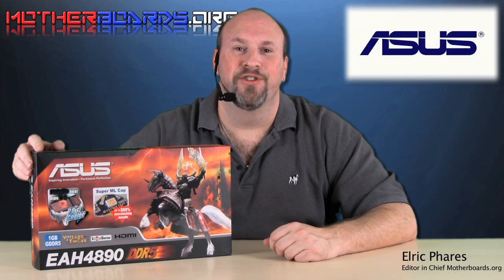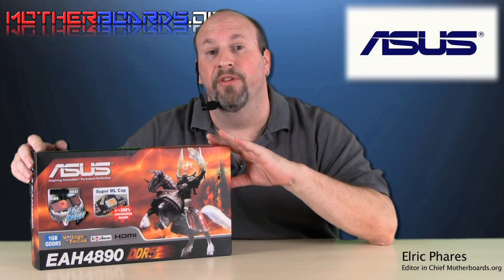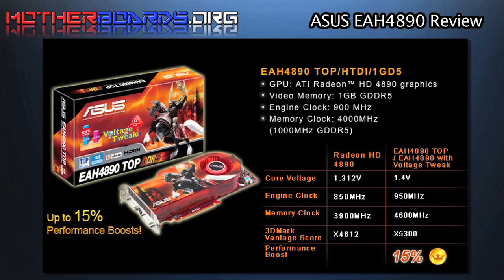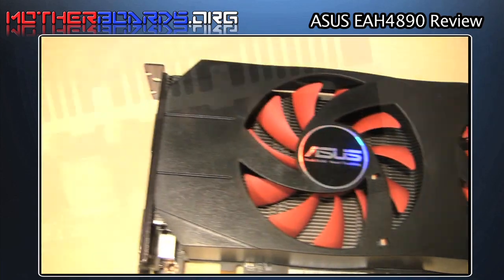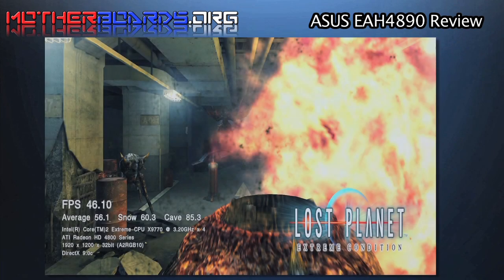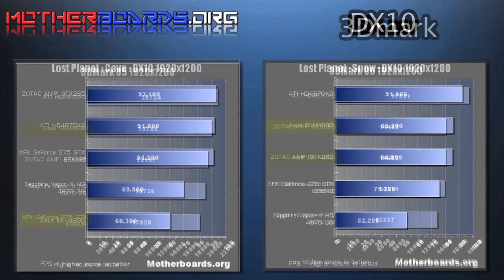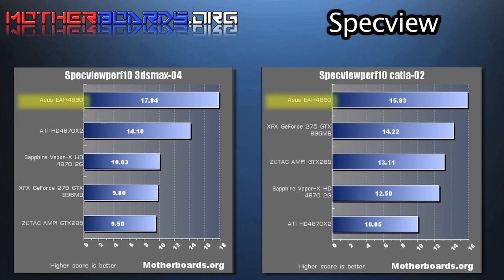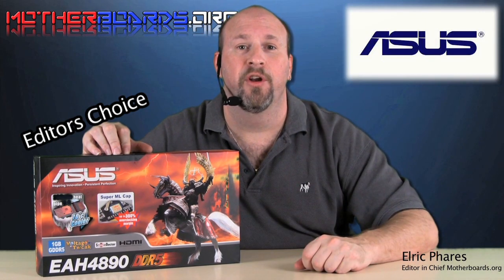ASUS EAH4890 Graphics Card Review